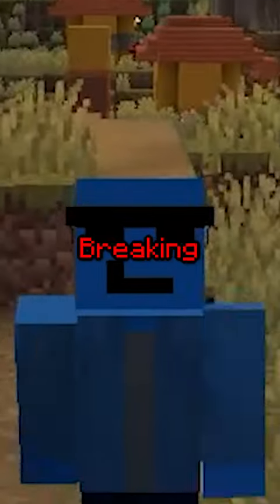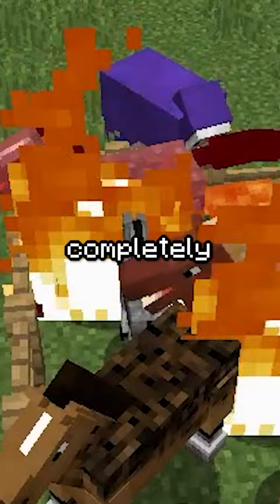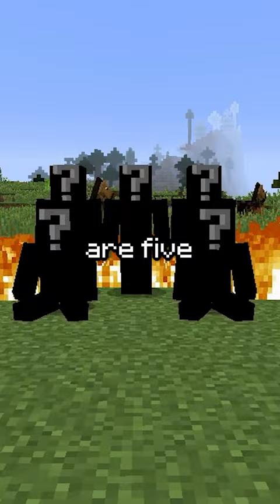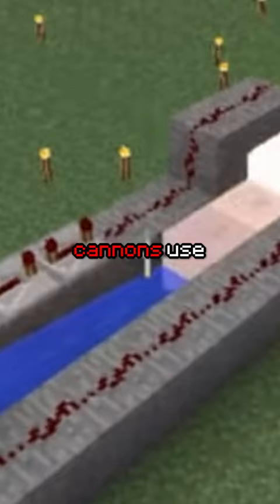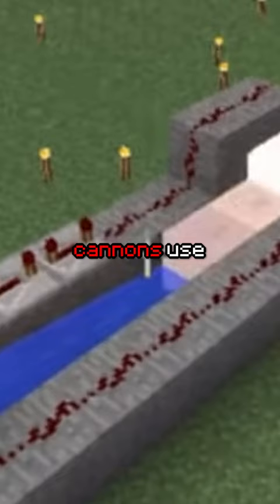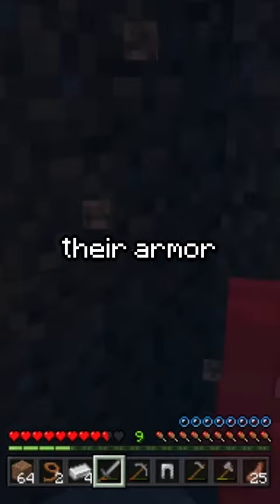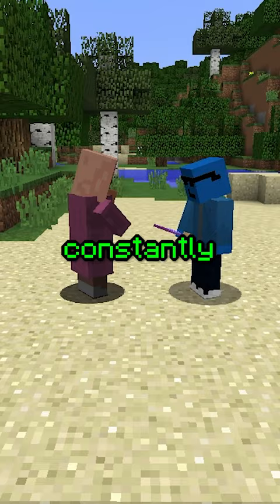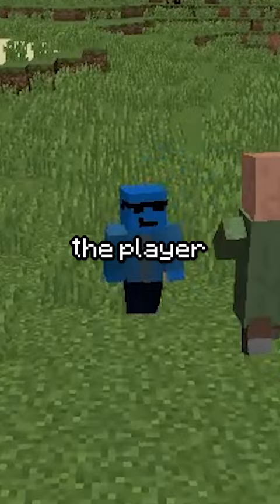Minecraft's Game Breaking Features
Only NOOBS think these are balanced...

The goal was to try to inform / speed run / speed runner of Minecraft against a killer / assassin but it is me, FlareD from youtube, playing Minecraft Java 1.17.1 and not Minecraft Bedrock.